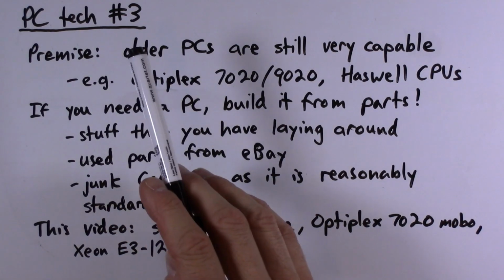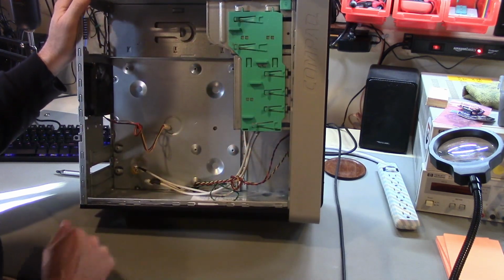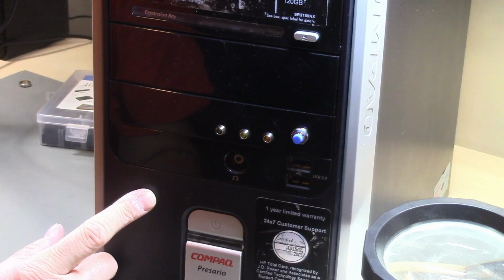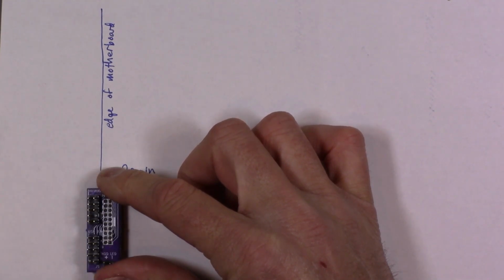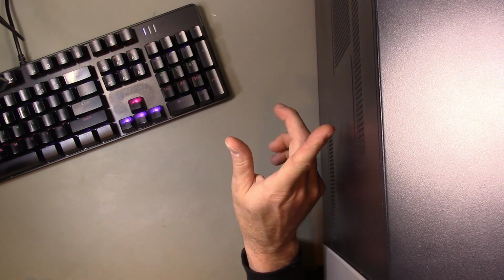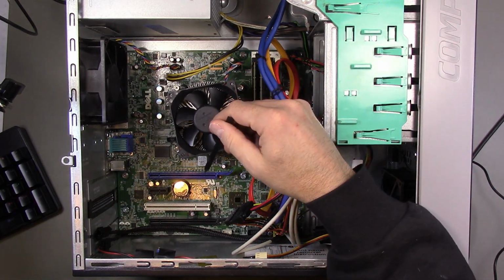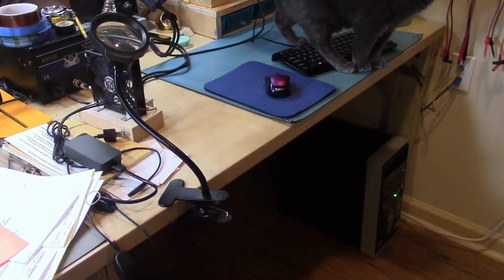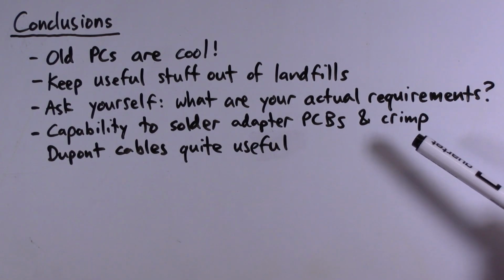PC Tech, Episode 03: Building a useful PC from (mostly) junk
This video demonstrates how to build a useful PC out of used and salvaged parts. As usual for me, the build is based on a Haswell-era Dell motherboard, specifically from an Optiplex 7020.

The Harbin Repairs adapters allow a Dell motherboard to be installed in a standard ATX or Micro ATX case. As I mention in the video, the original versions are designed to hang off the edge of the motherboard, which prevents their use in some cases. I redesigned them to avoid this issue, and you can find the updated designs

From reviewing the video, I think I forgot to mention one necessary component, which is the motherboard to SATA power cable assembly, Dell part number CR9TD. You can find these on EBay for about $7.